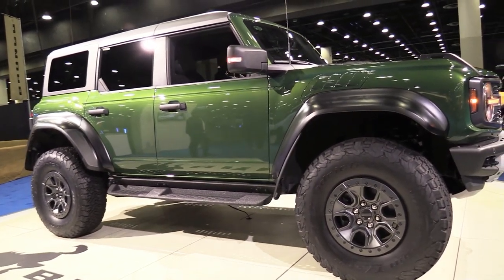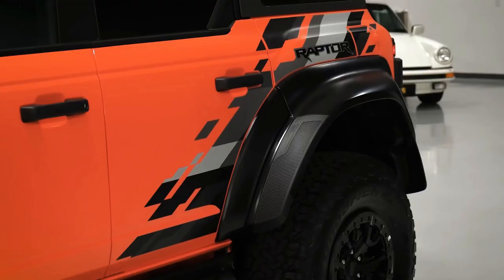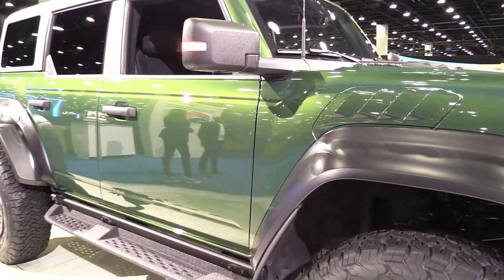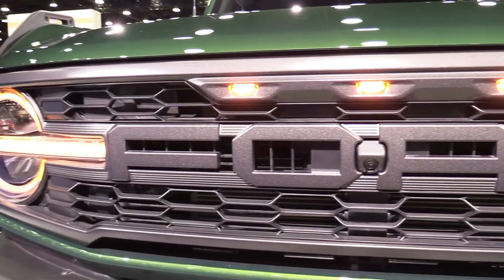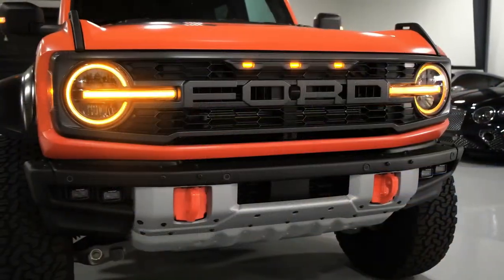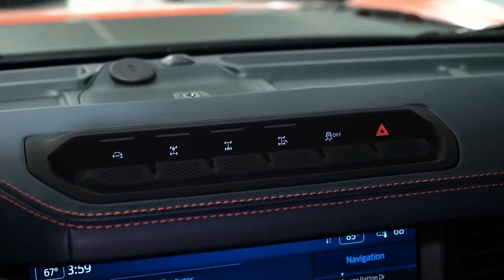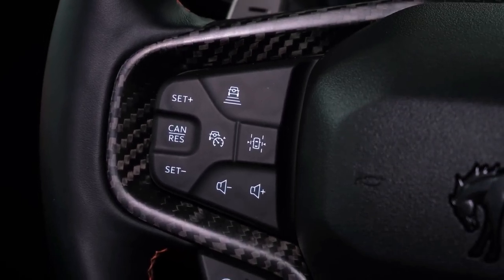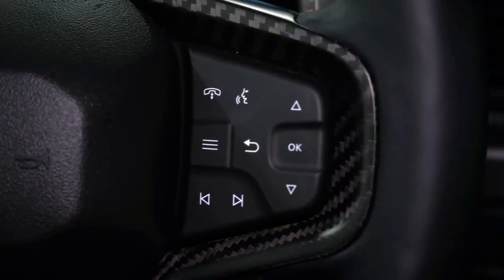2023 Ford Bronco Sport Outer Banks Gains Standard Memory Features | Review | in-Depth Walkaround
2023 fordbroncosport outerbanks Gains Standard Memory features | Review | in-Depth Walkaround @QUOTESUNIVERSE88